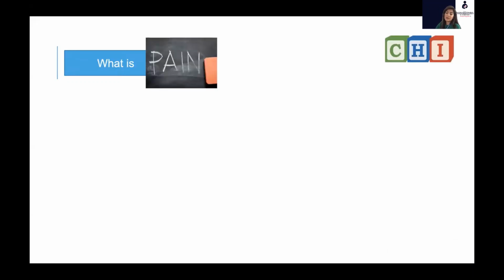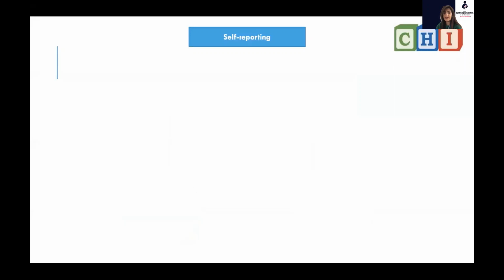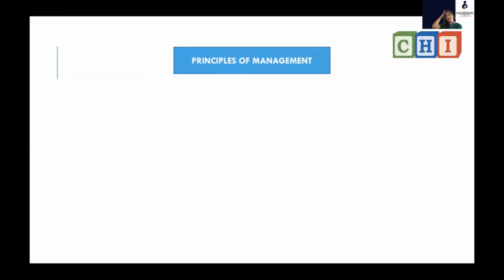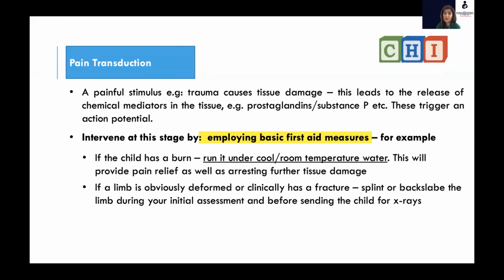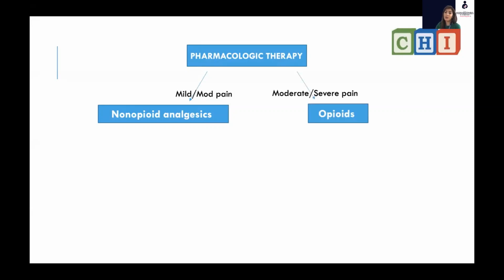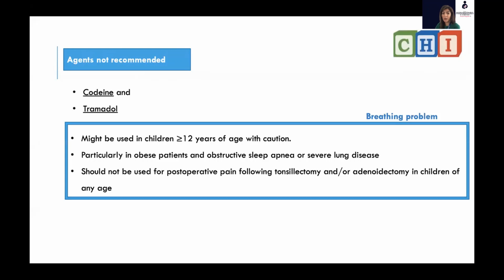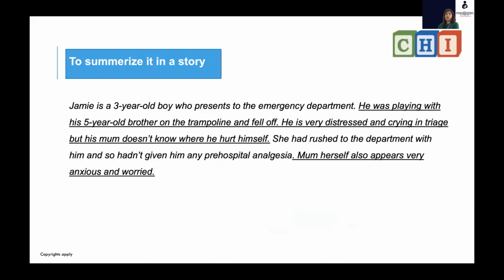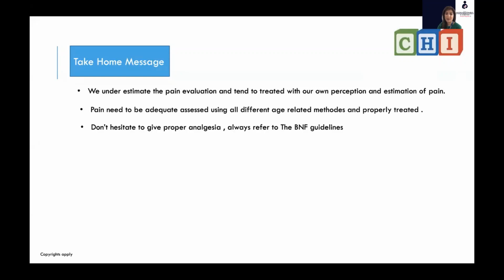Pain assessment and control in children. Dr Abrar Ali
Dr Abrar Ali, pediatrician at Jaber Hospital, Kuwait discusses the approach to pain assessment and control in the pediatric population, especially from the emergency point of view. This video is a recording from the virtual conference, 8th Arab international pediatric and neonatal medical congress organised by Maarefah, which is a reputed company organizing conferences in the region. I was privileged to be chairman of the scientific committee and of the conference too. I would like to thank Dr Doaa Said and the organising team for their kind permission to share these educational videos on my channel.